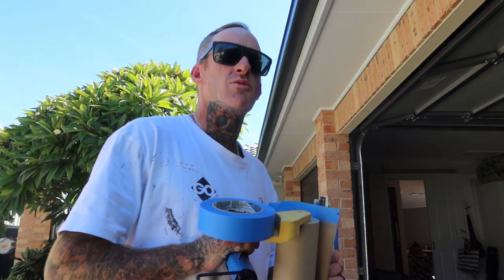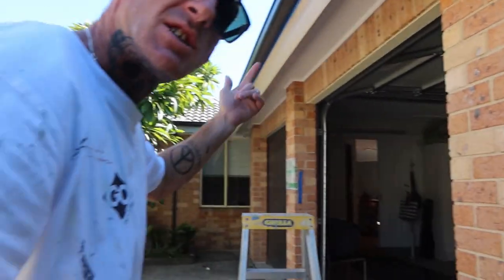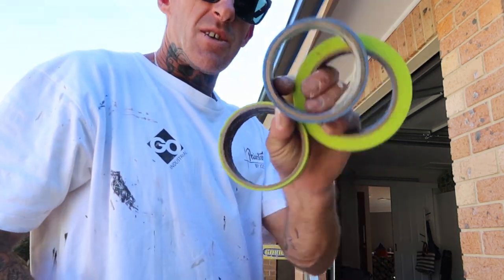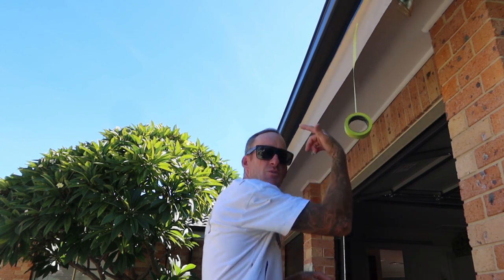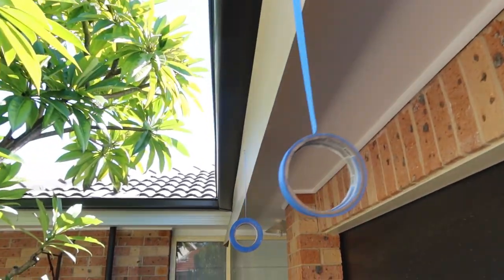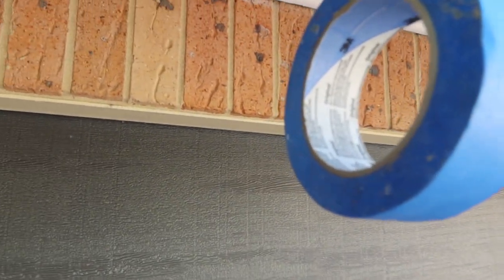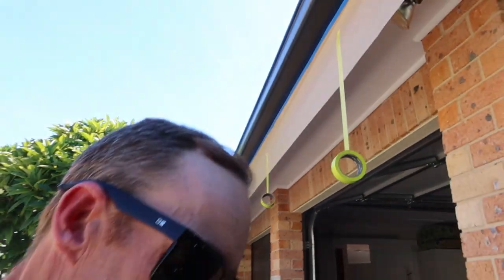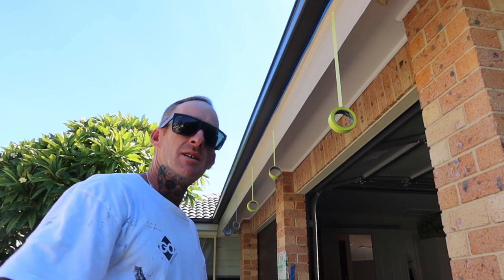PAINT TAPE TIPS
I show you how I use tape as counterweights to hold down my paper to protect fascias after being sprayed. My tips and tricks to save time, save money and have a perfect finish by prepping the right way 💯 percent!

►ScotchBlue 36mm x 55m Original Multi-Surface Painter’s Masking Tape